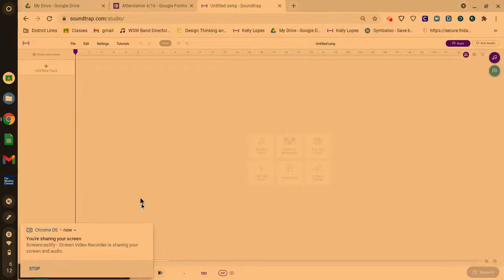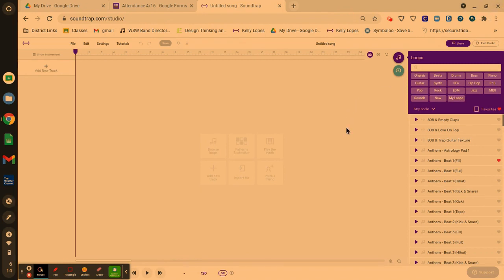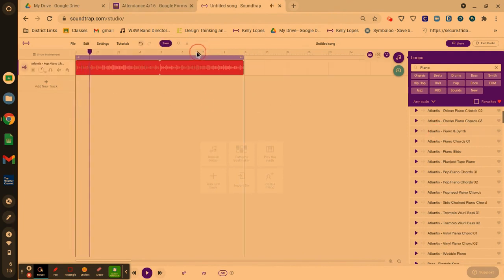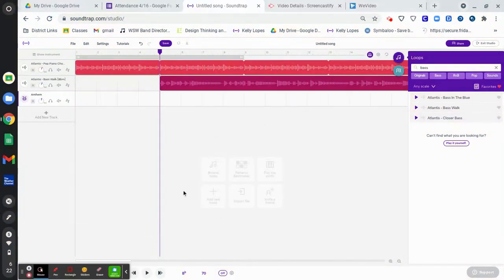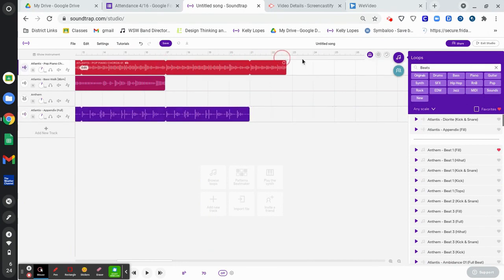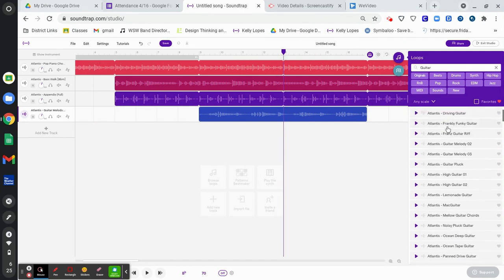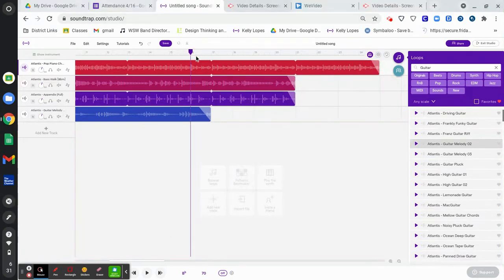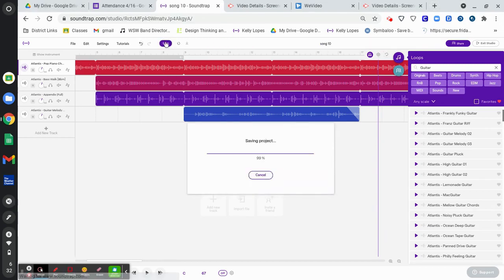Musical Legos - Working with Loops in Soundtrap